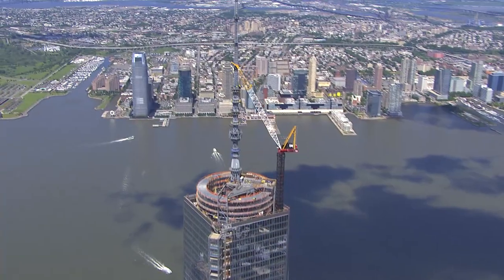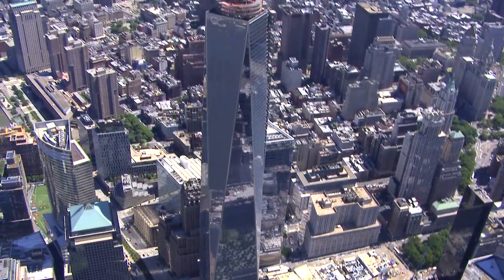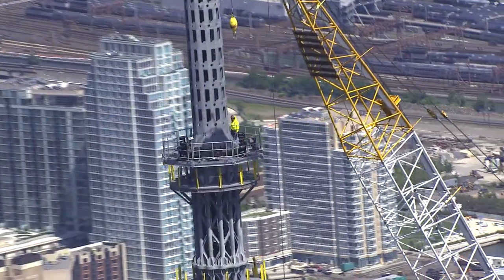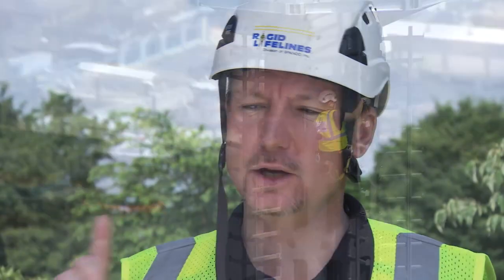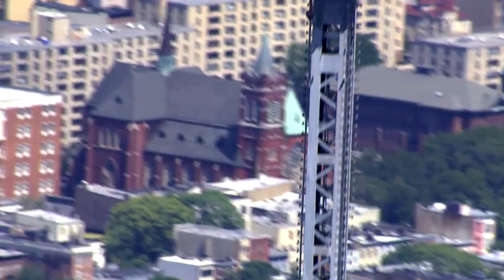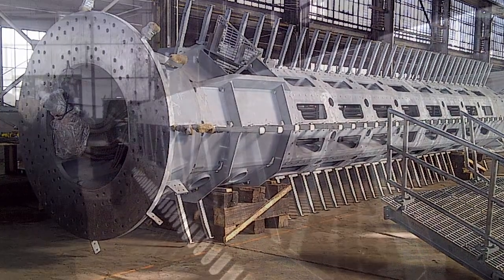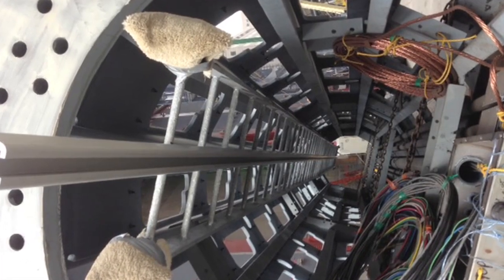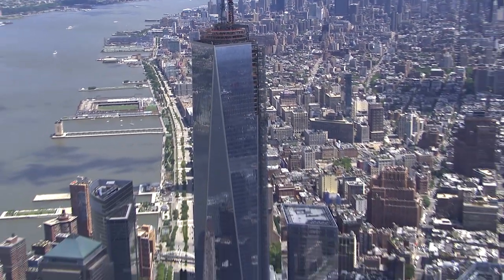Rigid Lifelines Designs Fall Protection Systems for the One World Trade Center Spire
Engineer Arnie Galpin discusses the fall protection system designed by Rigid Lifelines for the newly erected One World Trade Center building. Builders and the Port Authority partnered with Rigid Lifelines to design and install 1,975 linear feet of total fall protection track to ensure the safety of at-height workers. Arnie explains Rigid Lifelines involvement and describes how it felt to climb the tallest building in the United States!

Use the Rigid Lifelines System Selector to find the perfect fall protection system for your application

About Rigid Lifelines:
For over 20 years, Rigid Lifelines® has engineered, designed, and tested rigid rail fall protection systems. All of our systems comply with applicable OSHA and ANSI standards. We offer fully customized solutions and standard fall protection systems. All of our rigid rail systems feature our enclosed Anchor Track™ and Anchor Trolley™ technology, which minimizes fall distance, minimizes post-fall drift, and increases self-rescue ability.

🇺🇸  All Rigid Lifelines systems are proudly made in America 🇺🇸